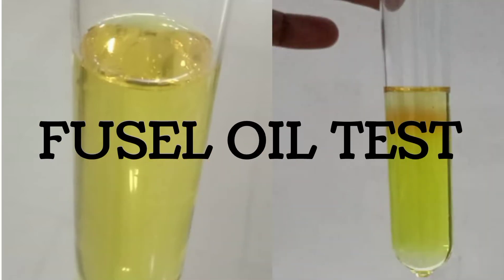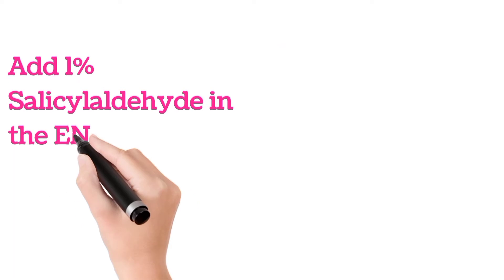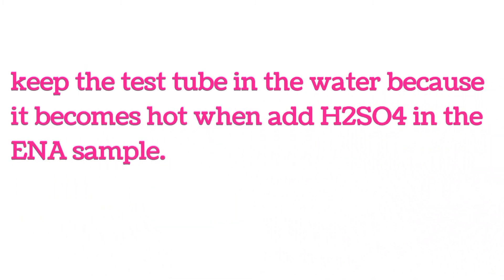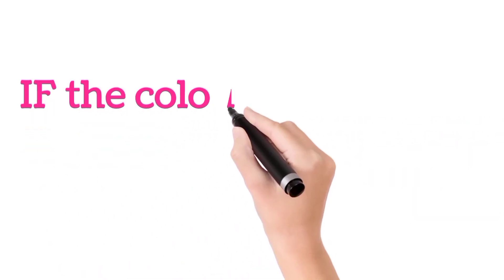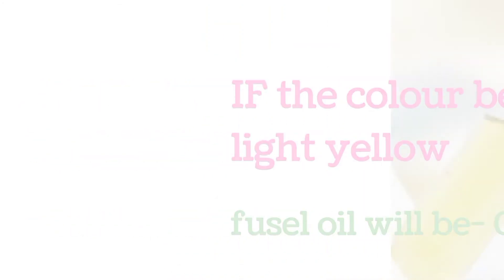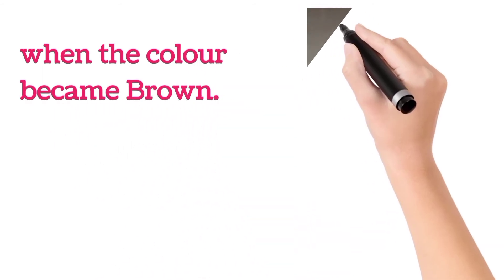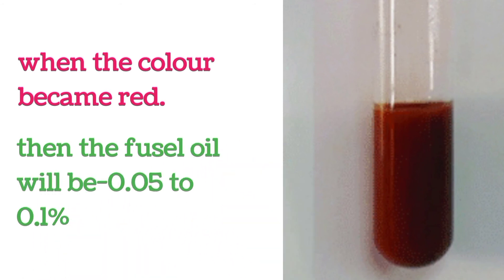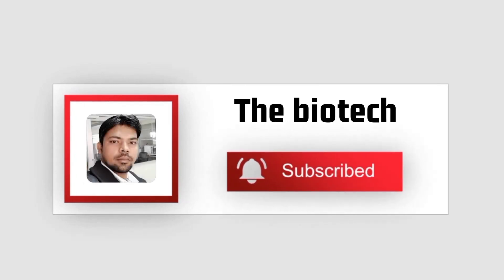FUSEL OIL TEST#How to chek fusel oil# The biotech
FUSIOL OIL test
Take a test tube .
Clean the test tube by ENA (Alcohol) sample.
Take 10ml ENA (alcohol) in the test tube.
Add 1% Salicylaldehyde in the ENA (alcohol) sample.
Then add 20 ml H2SO4 in the test tube slowly.keep the test tube in the water because it becomes hot when add H2SO4 in the ENA sample.

mix the sample with the thin glass rod or any other option that you have.
observe the colour of the sample.
fusiol oil v/v
IF the colour became light yellow
fusiol oil will be- 0.005%
if the colour became light brown
then the fusiol oil will be-0.005 to 0.01%
when the colour became Brown.
then the fusiol oil will be- 0.01 to 0.03%
when the colour became red.
then the fusiol oil will be-0.05 to 0.1%
when the colour became black

then the fusiol oil will be above-0.1%